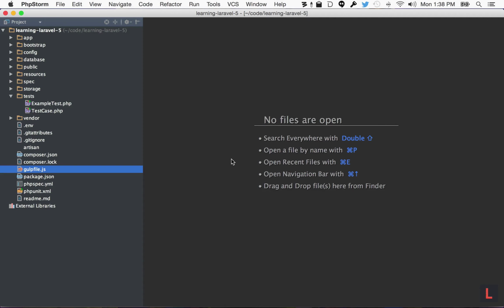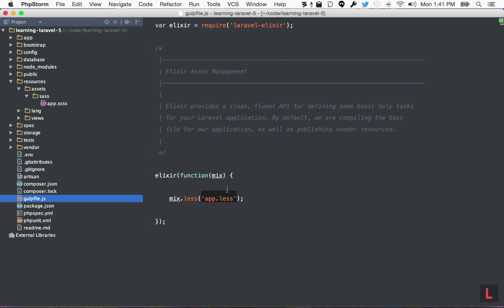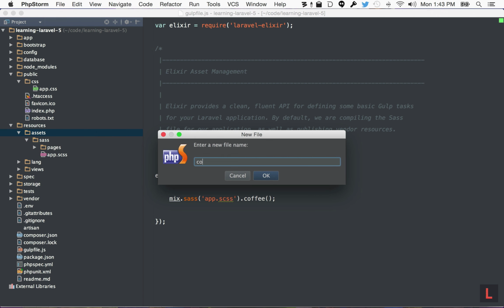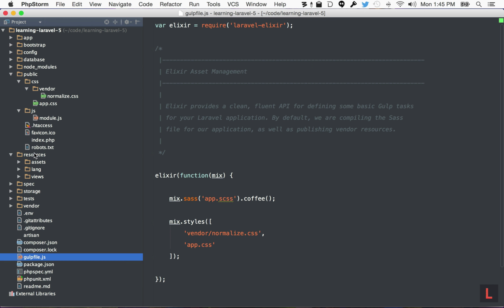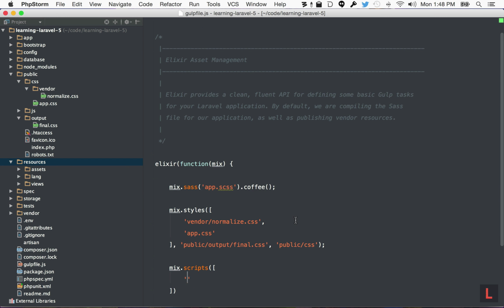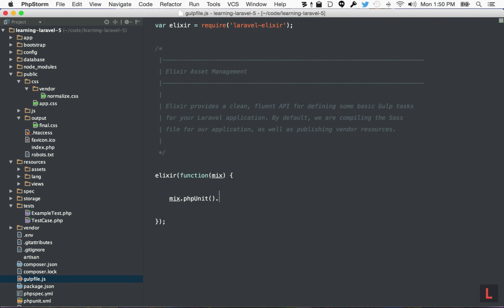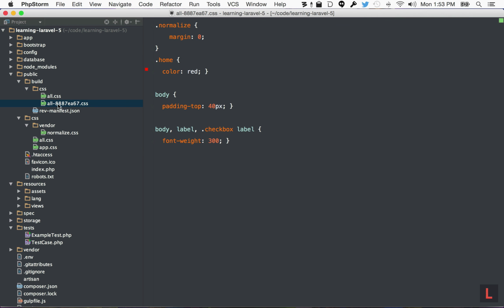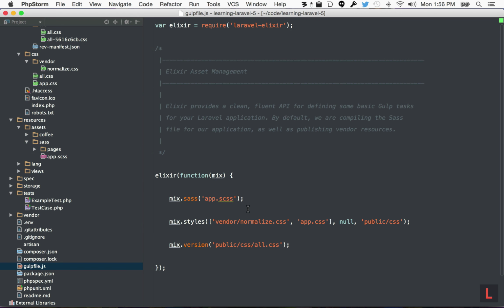19 Manage Your Assets